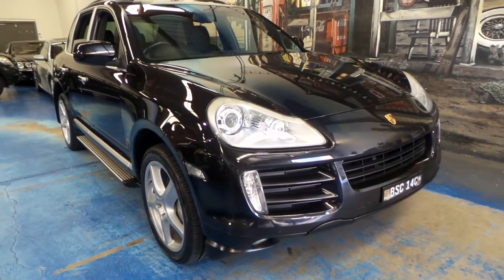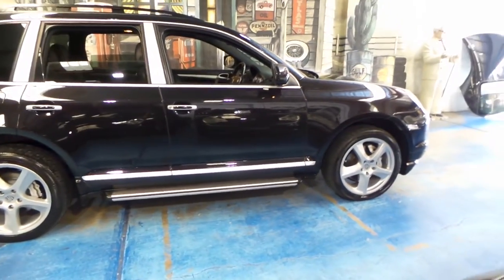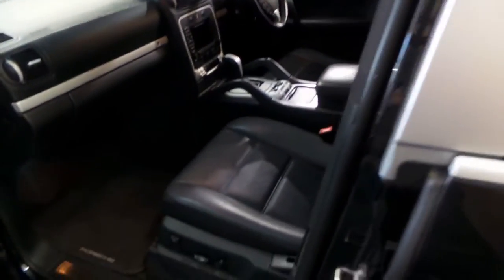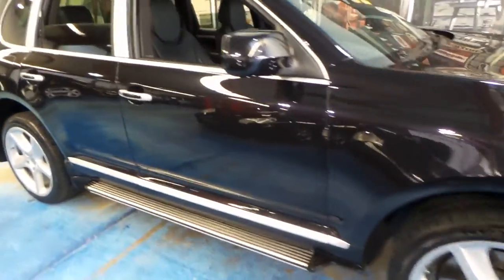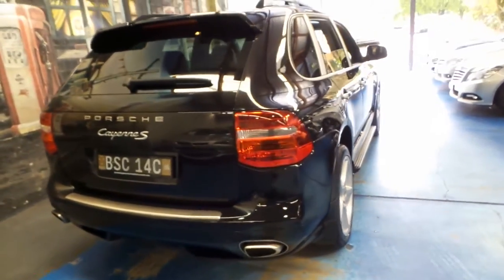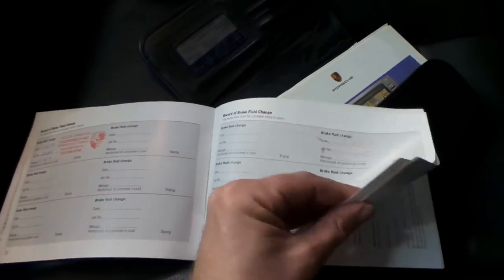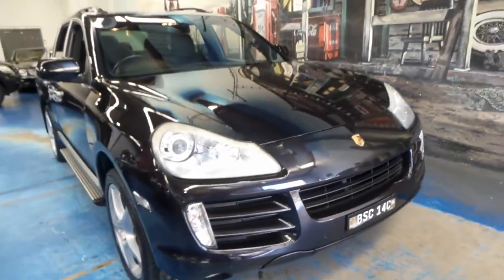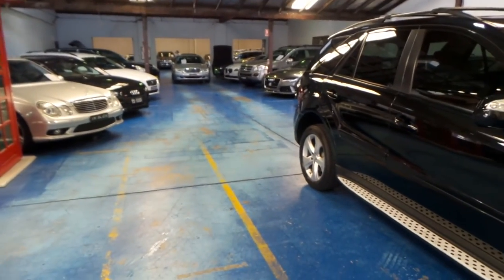Porsche Cayenne "S" 4.8 upgrade 2007 black/black